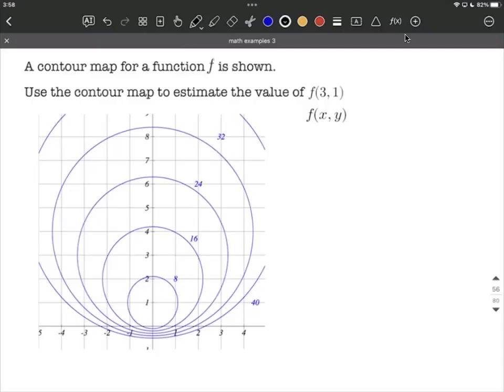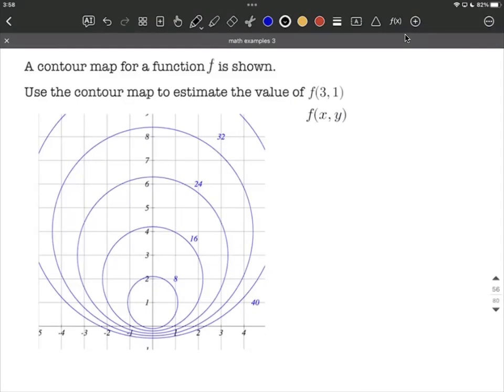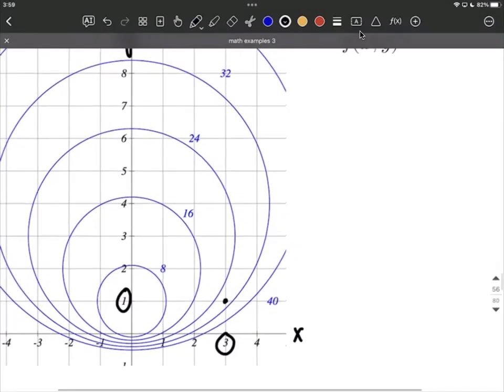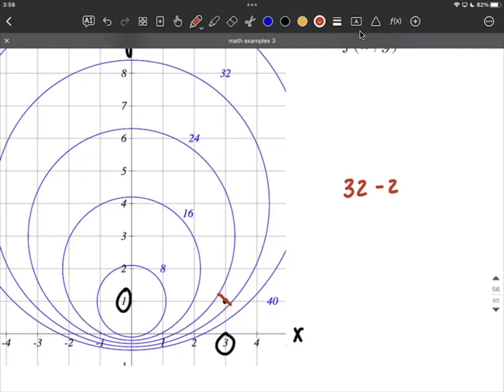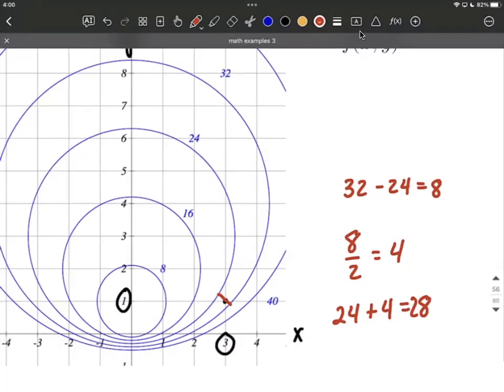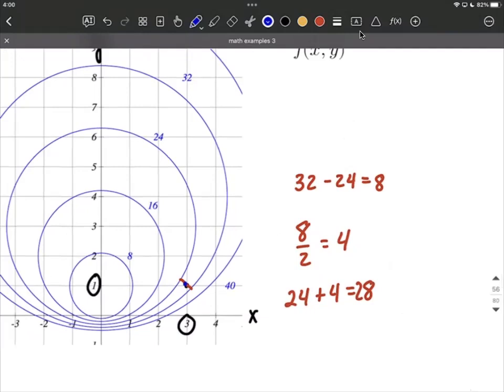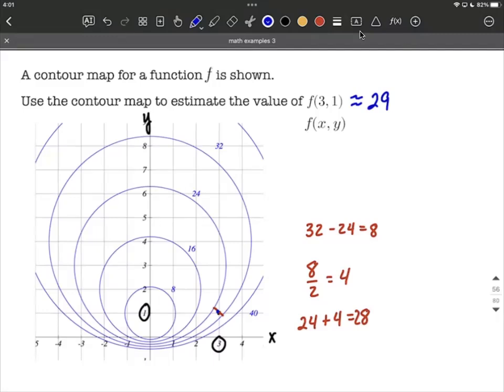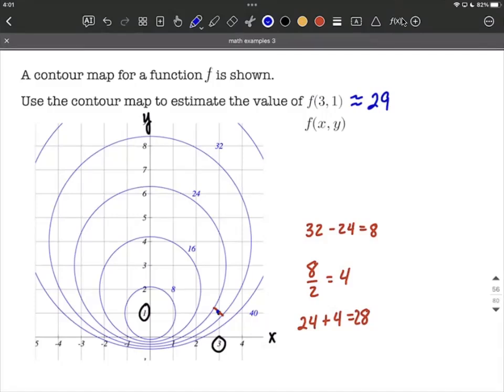Use a Contour Map to estimate the value of a function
In this example, we are given a contour map and asked to estimate the value of a function that is defined in two variables by using the map.  To do so, we first identify the given values of x and y.  Then we find the indicated point on the xy-plane.  Because our point lies between two contour curves, we next identify their values because our value will lie between those two values.  We calculate the total change between the contour curves and the half-way value.  Because our point is very close to half-way between the curves we use this value to estimate our solution.  The solution is then written as an ordered triple.